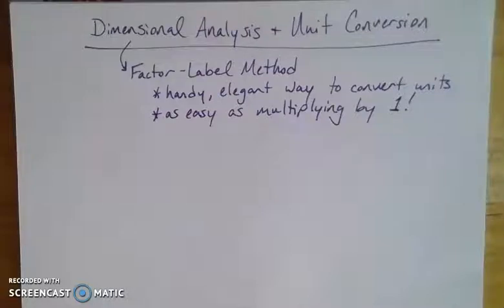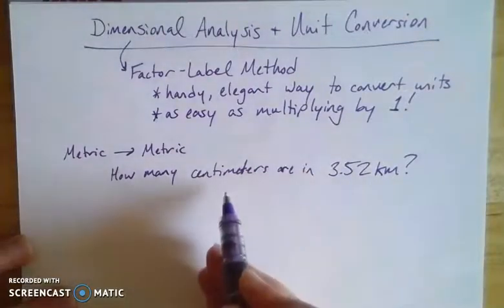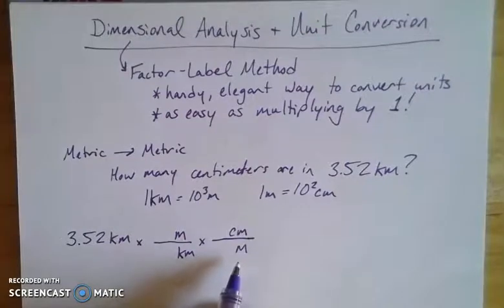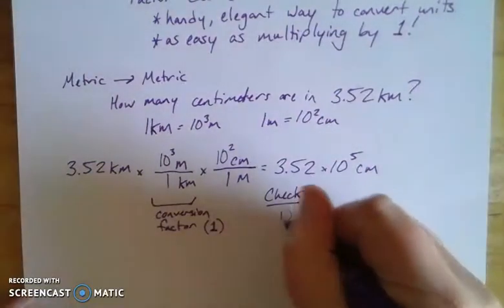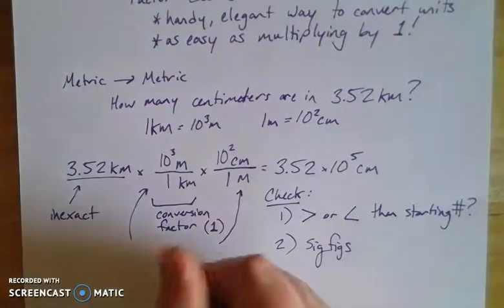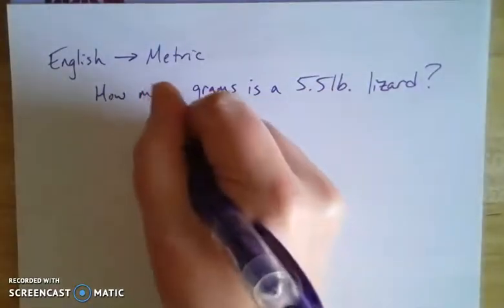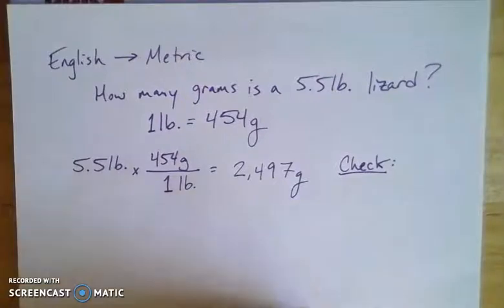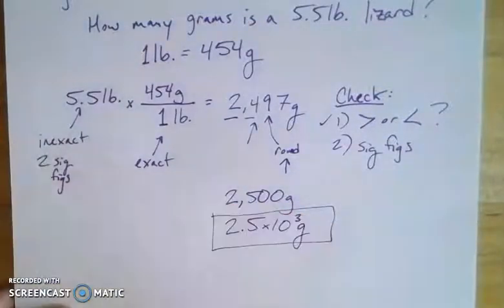Dimensional Analysis - Metric to Metric, English to Metric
This video is an introduction to the use of dimensional analysis for the conversion of one unit type to another.  An example is given and worked for converting within the metric system as well as going from the English (USCS) to metric system.  This video is meant to supplement Introductory Chemistry (CHEM 121) at Big Bend Community College.